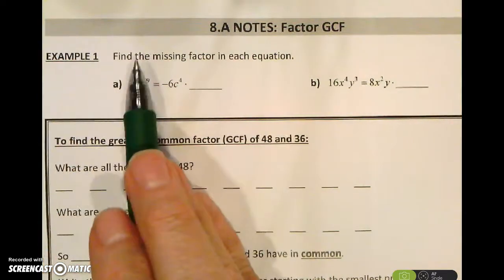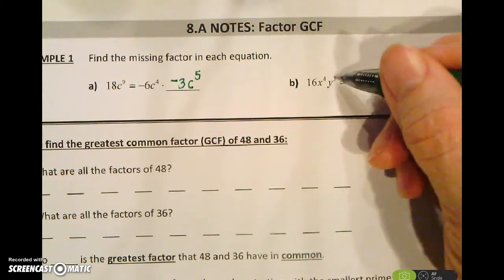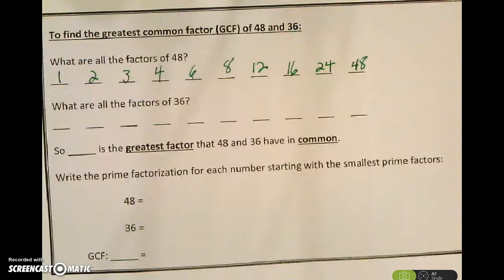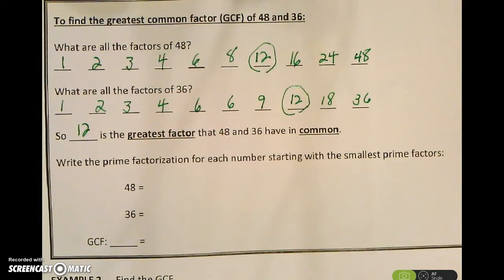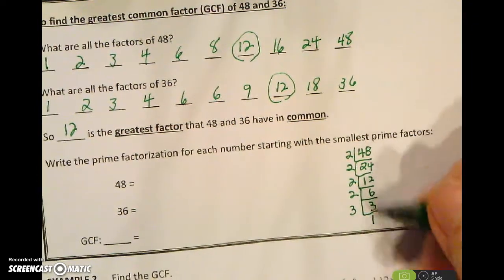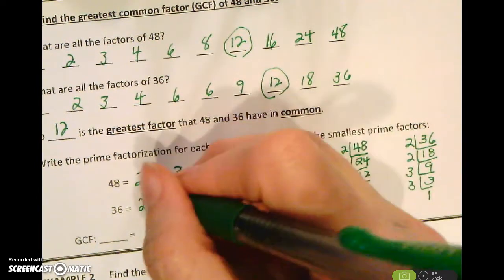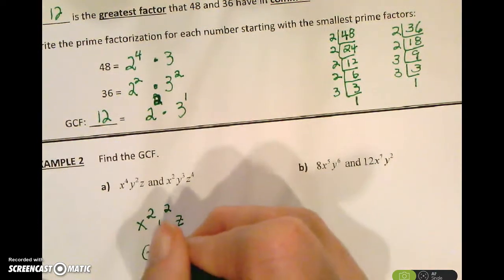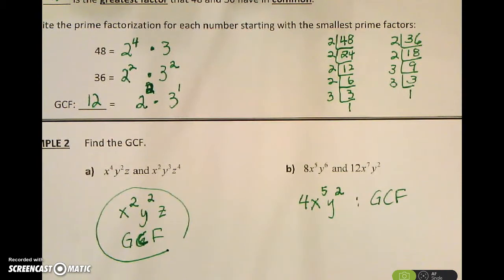A1 8 A 1 GCF